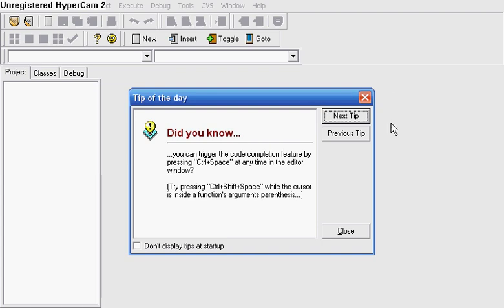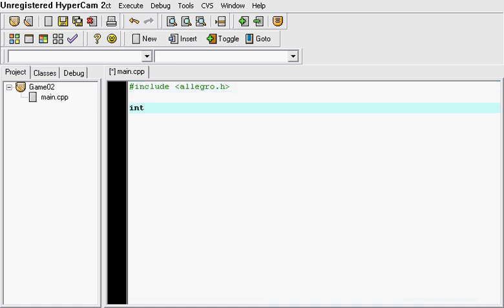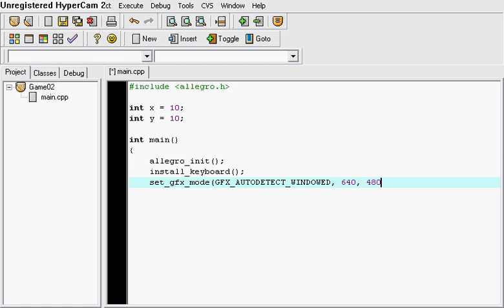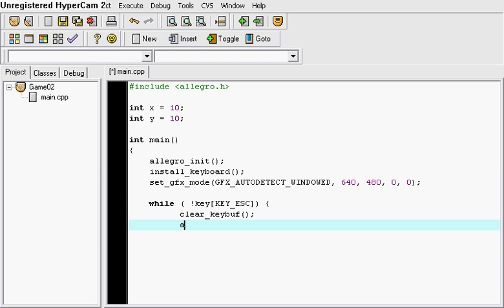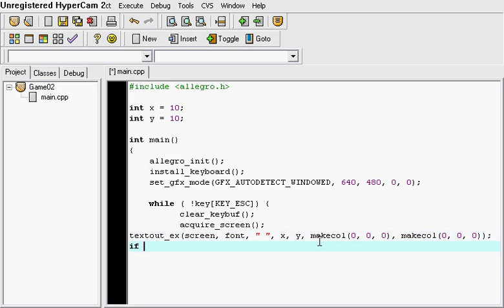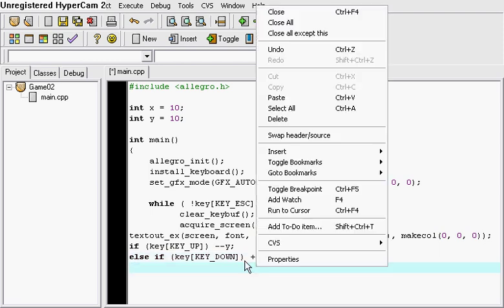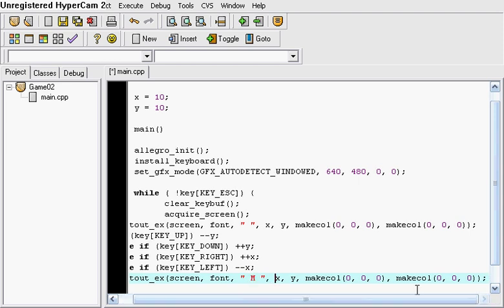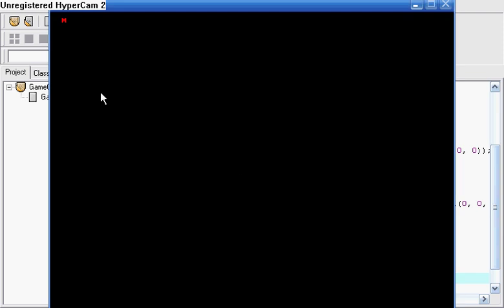My First Game in Allegro C++